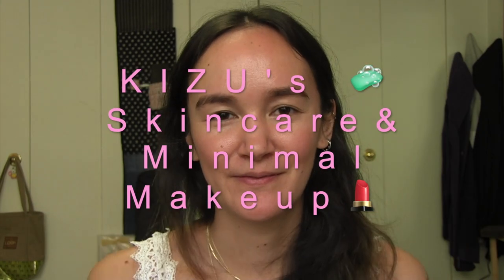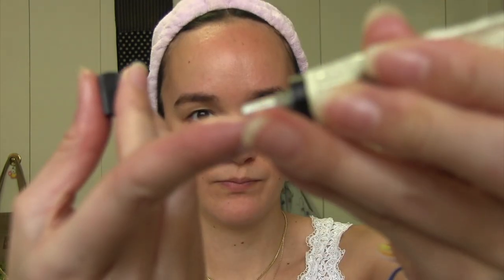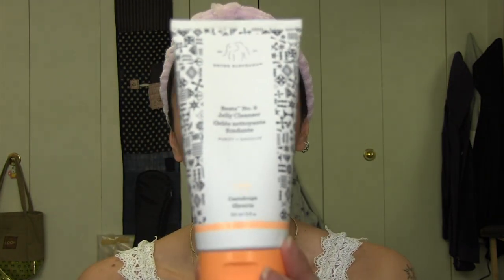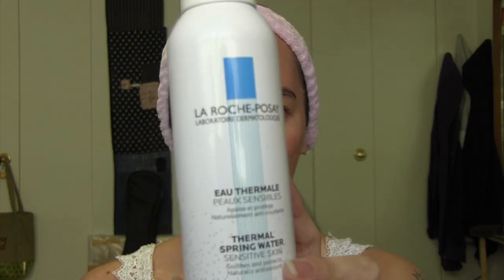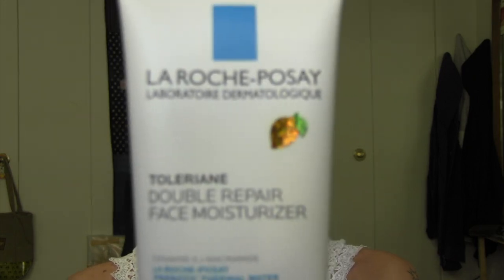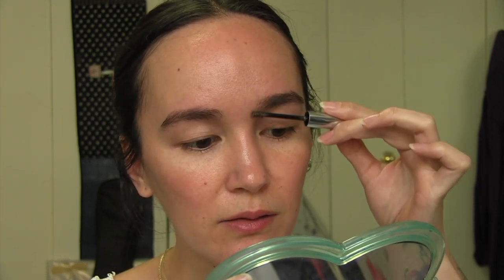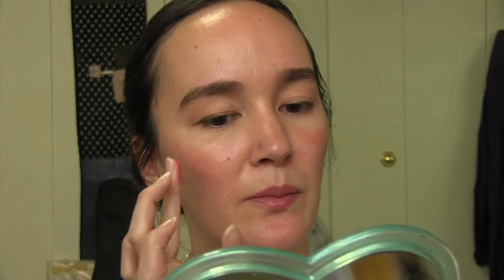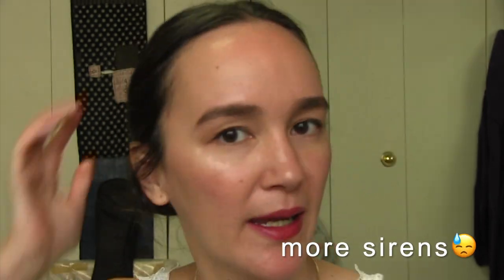KIZU'S Skincare & Minimal Makeup GRWM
Relaxing skincare and makeup GRWM 🧼🐰💋